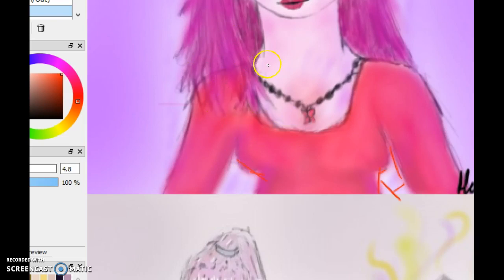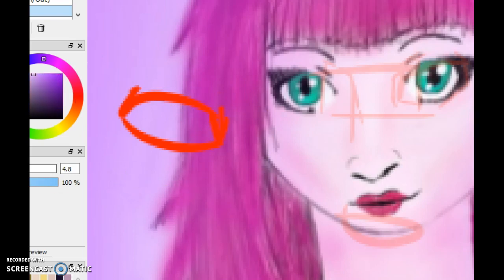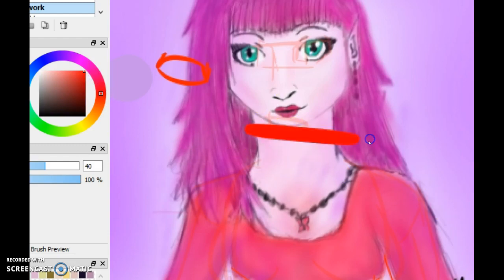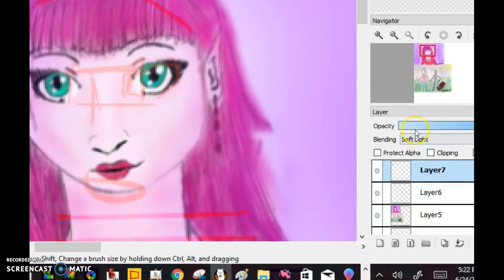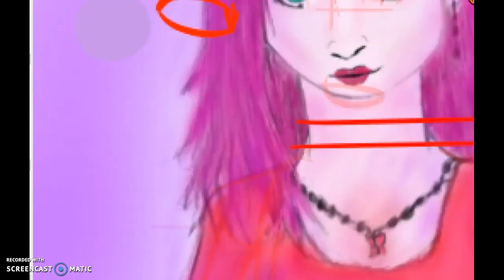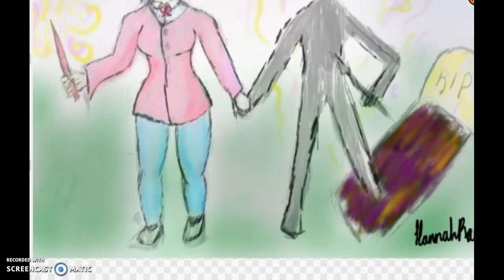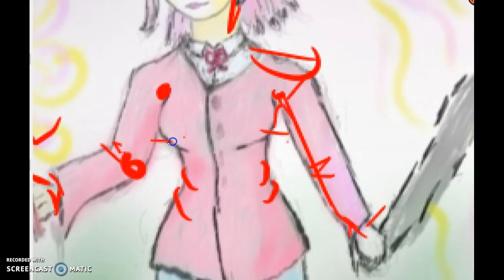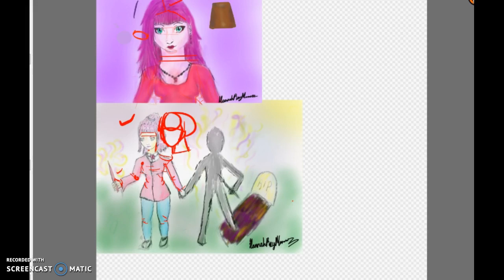DeviantArt Art Review: HraMunro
Hey, don't go attacking people I show in videos please. Art critiqued here belongs to the artist I am critiquing.